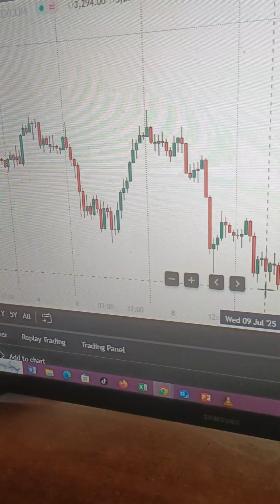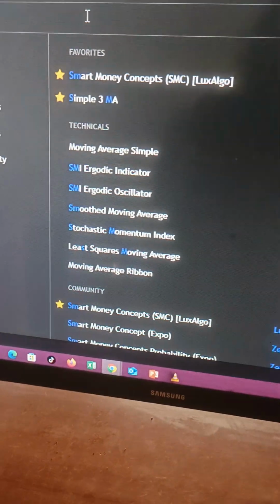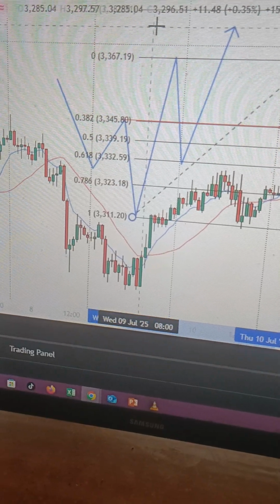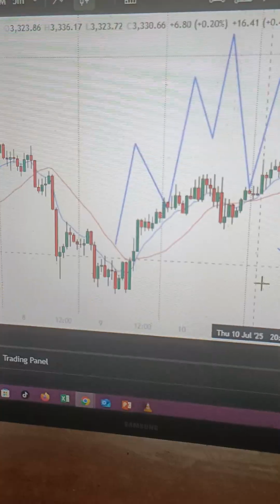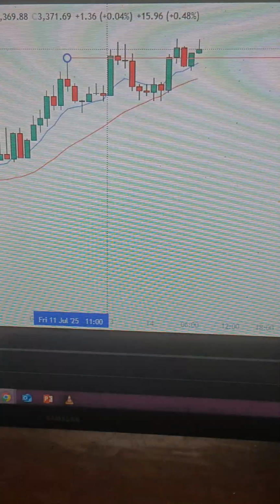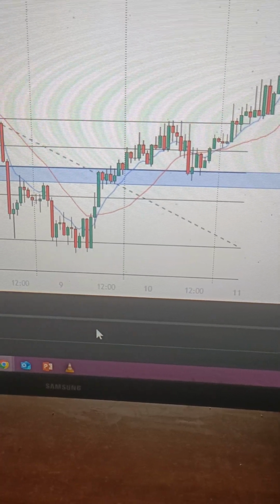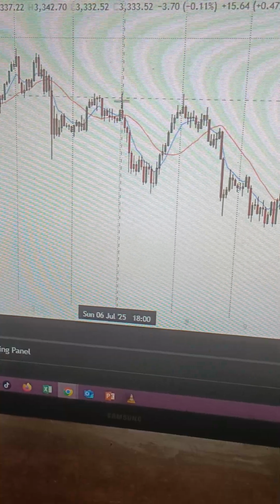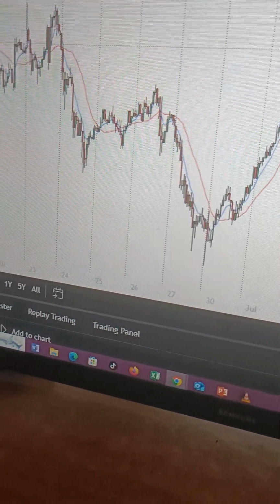The Secret Tools of the Trading Elite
trading with ema and fib levels